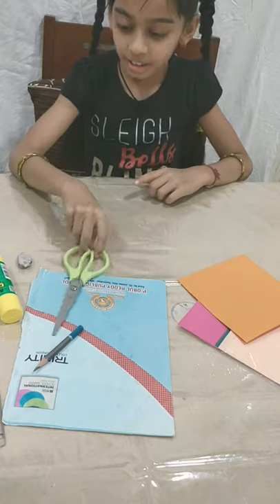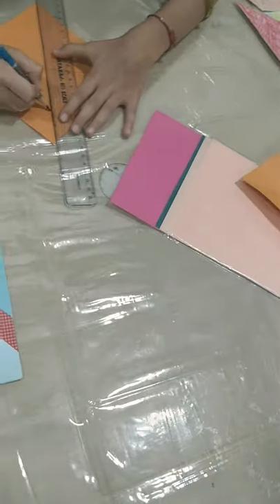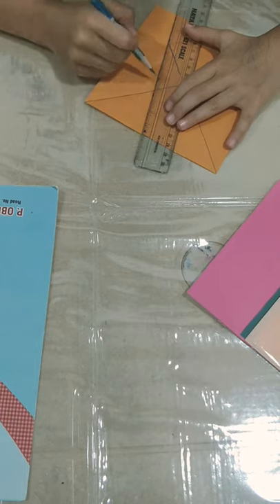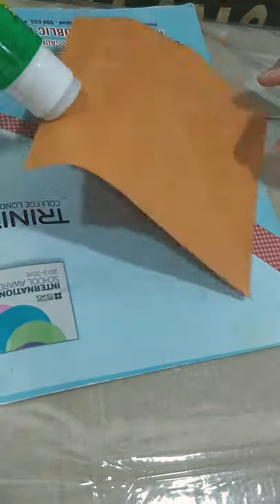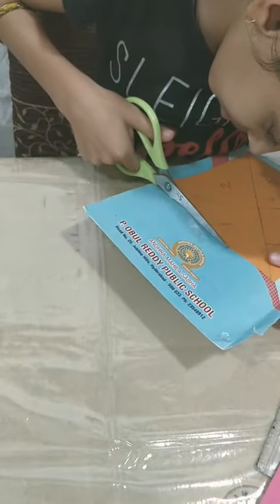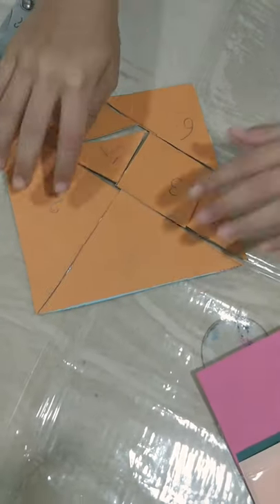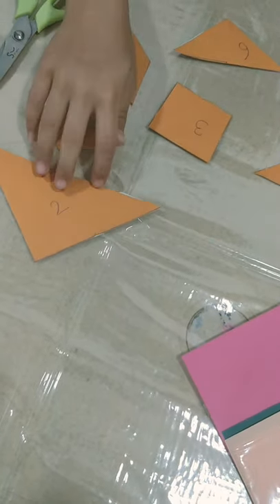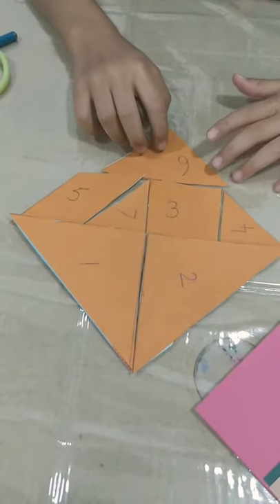# activity Tangram chinese puzzle .....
shapes activity .
use for making different animals , place, numbers , alphabets , and humans.